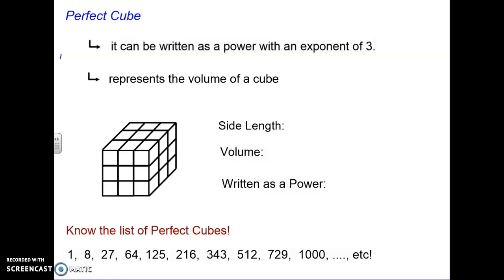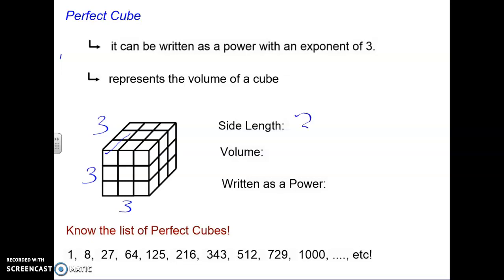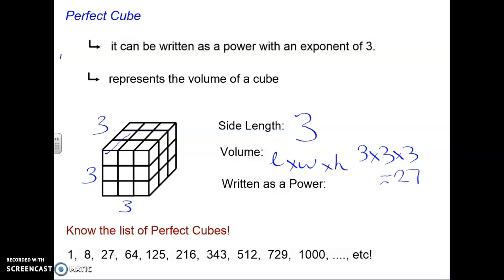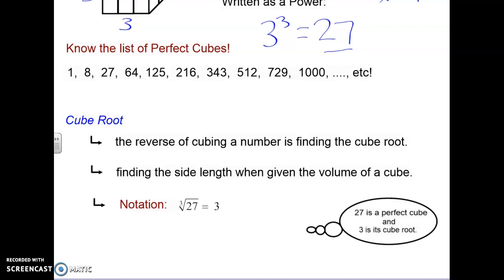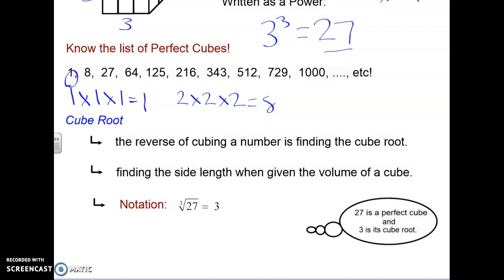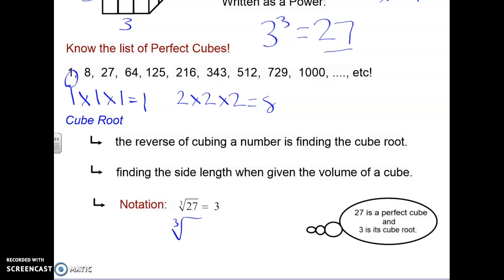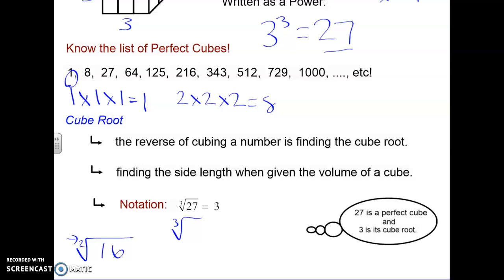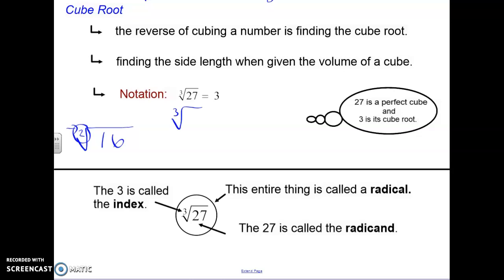M1201 Unit 2 Sect 3.1 3.2 Perfect Cubes